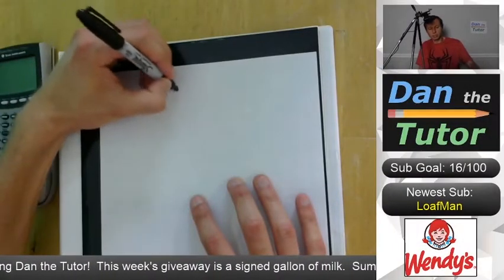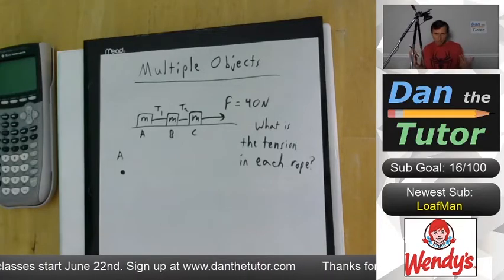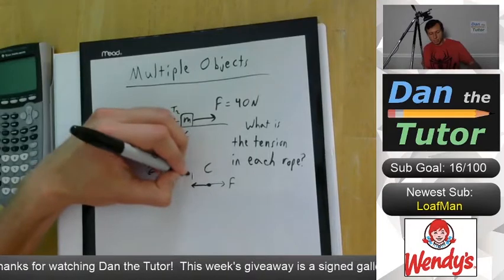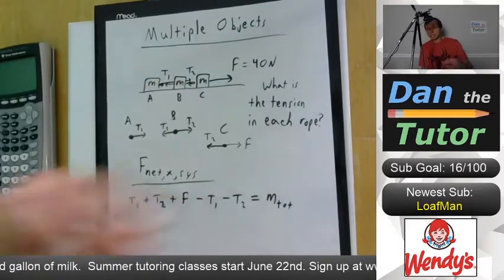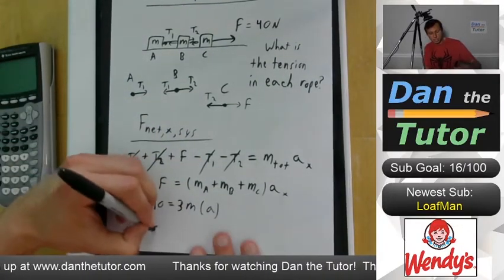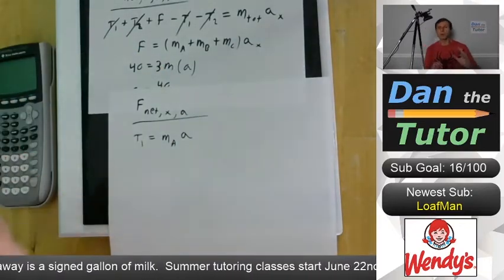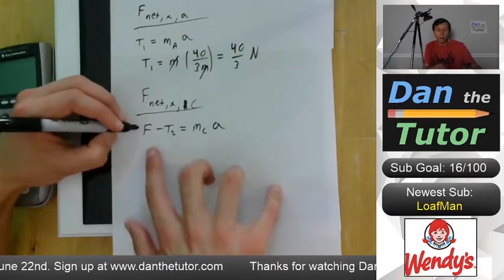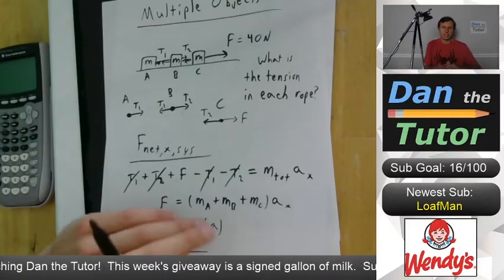Forces with Multiple Objects (Example Problem) | Dan the Tutor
Dan goes over an example physics problem involving multiple objects. There are 3 objects being pulled by a string, and we want to find the tension in each rope.